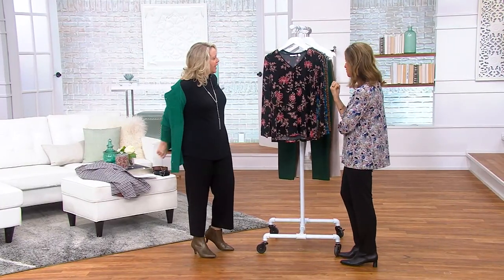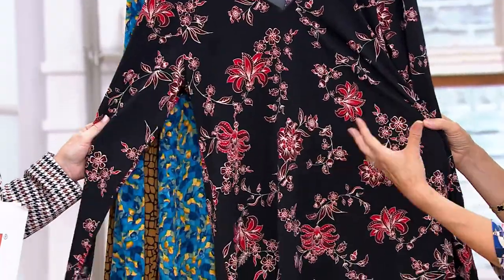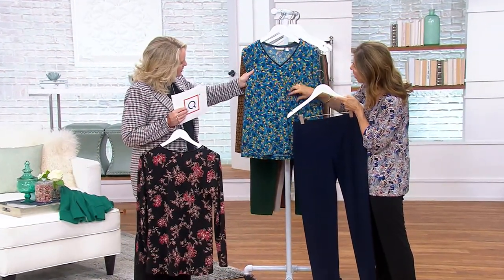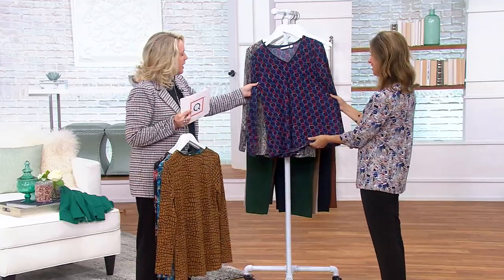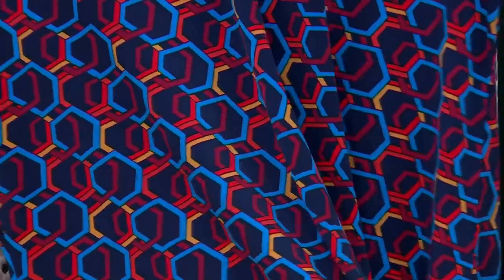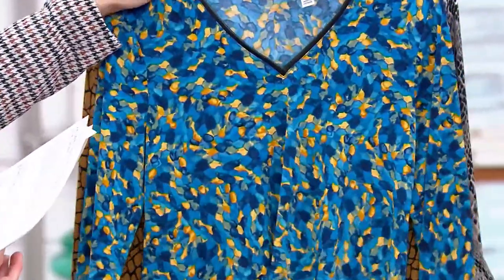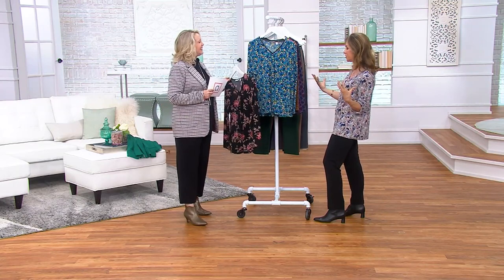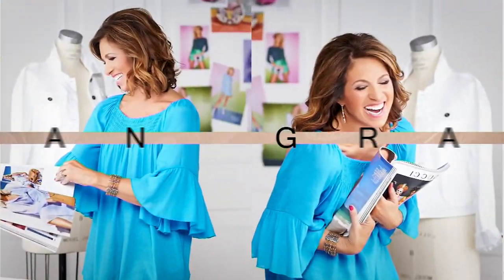Susan Graver Printed Liquid Knit A-Line Top with Faux Leather Piping on QVC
Susan Graver Printed Liquid Knit A-Line Top with Faux Leather Piping

Step confidently into any occasion with this statement printed piece, a blend of Susan Graver's signature comfort and chic design. From Susan Graver.